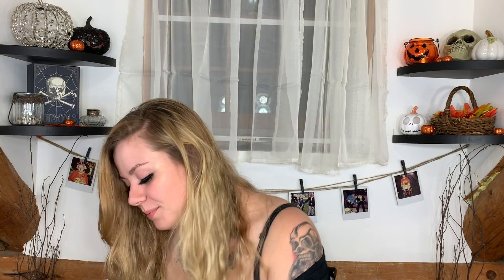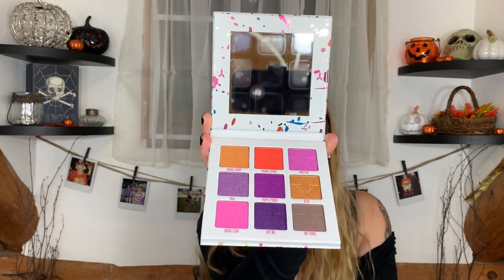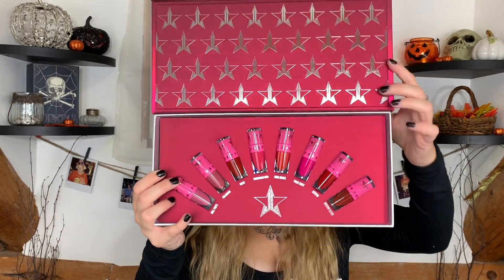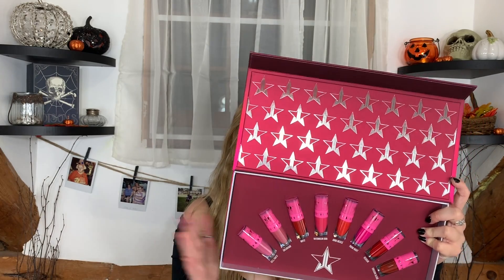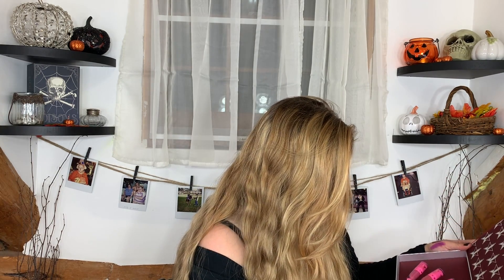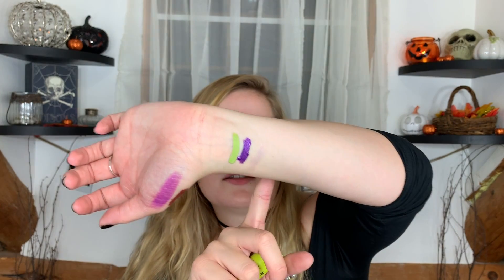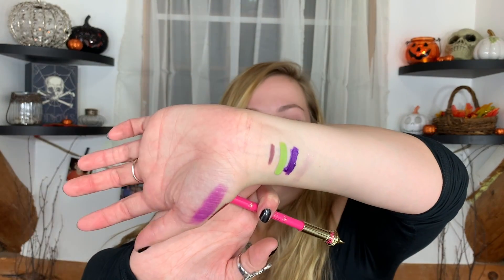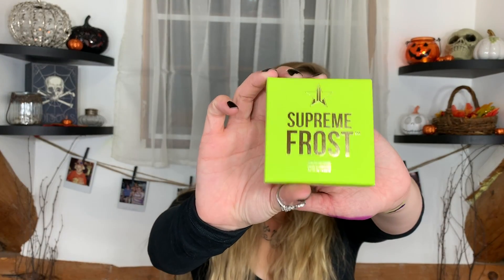Jeffree Star Halloween Mystery Box (Supreme)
This is not a paid sponsorship, Jeffree Star has absolutely no idea who I am lol.
All the opinions in this video are my own and are 100% honest.
The music featured in this video was created by me to use in my personal videos.

Items inside box;
•Hot Yellow Track Jacket ($55.00)
•Hot Yellow Track Jogger ($45.00)
•Mini-Breaker Palette ($28.00)
•Orange Metal Straw ($5.00?)
•Mini Red & Pink Bundle ($52.00)
•”Prom Night” Star-Shaped Vinyl ($12.00)
•Orange Hand Mirror ($25.00)
•Velour Liquid Lipstick-Venus Flytrap ($18.00)
•Velour Liquid Lipstick-Zombie Kiss ($18.00)
•Lip Ammunition-Yummy ($18.00)
•Velour Lip Liner-Scorpio ($16.00)
•Supreme Frost-Caramel KISS ($32.00)
•Velour Lip Scrub-Cucumber Mint ($12.00)